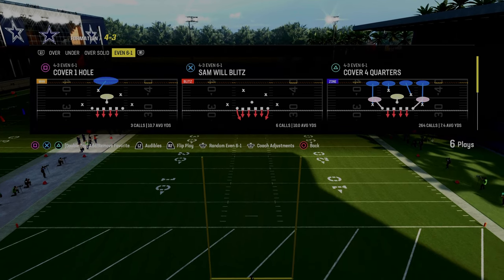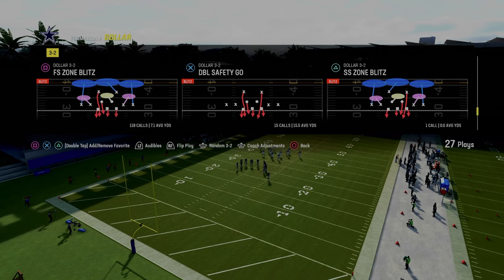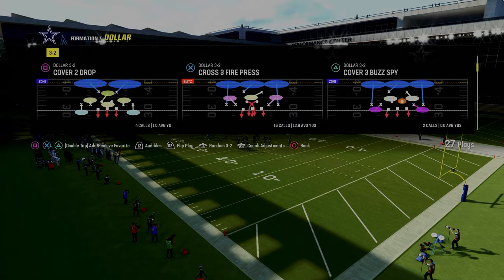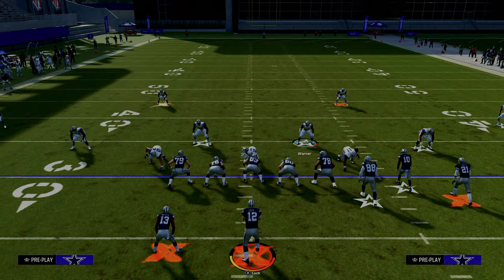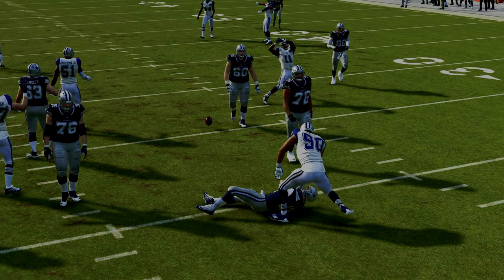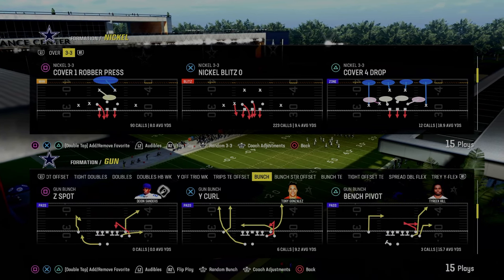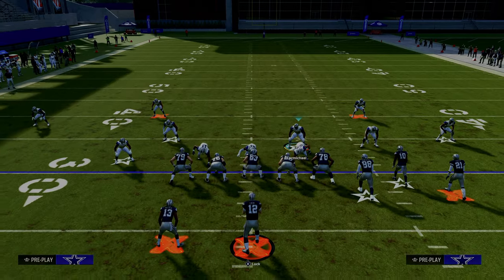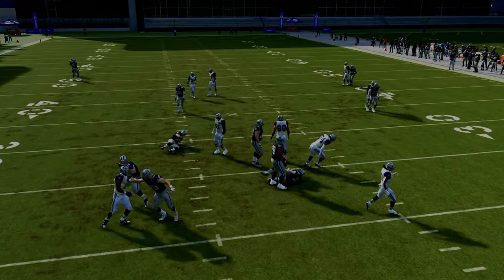Top 5 Glitch Blitzes In Madden 24| FULL Guide